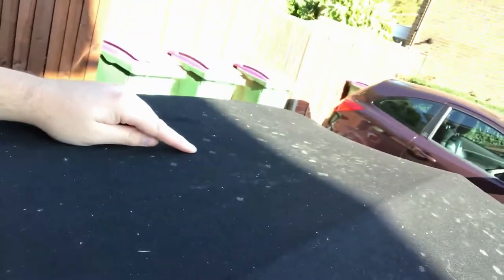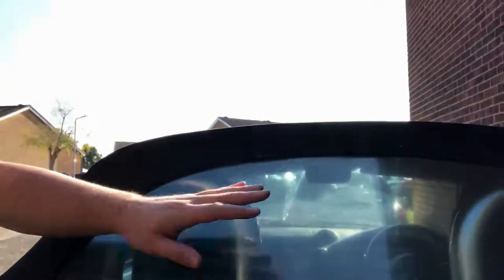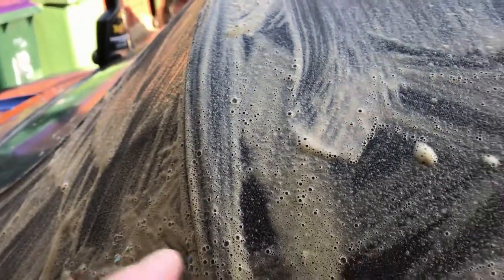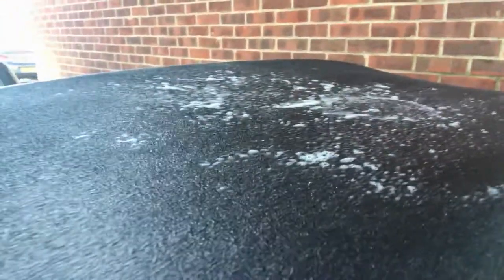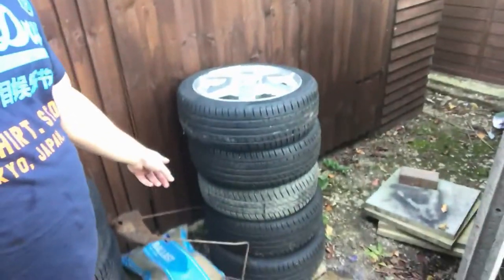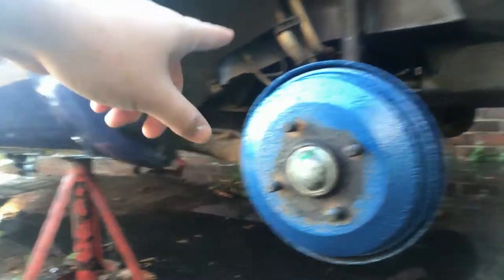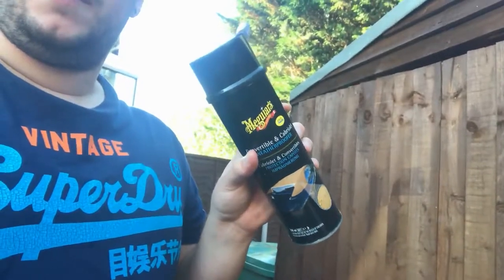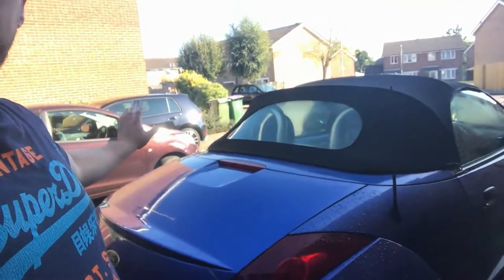How to clean a soft top/convertible roof on a car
cleaning off the mould and stains off the soft top on the ford KA and showing you the latest updates to the build.